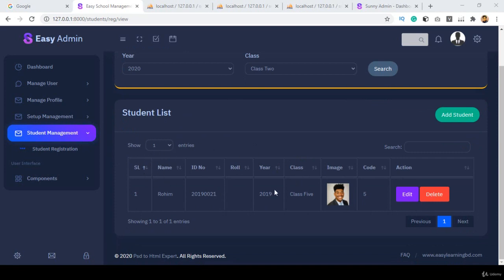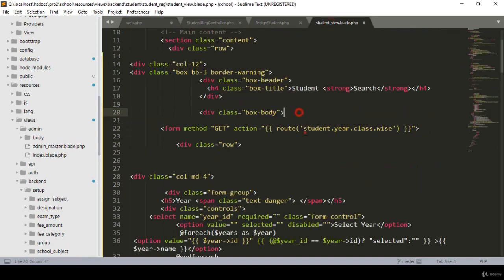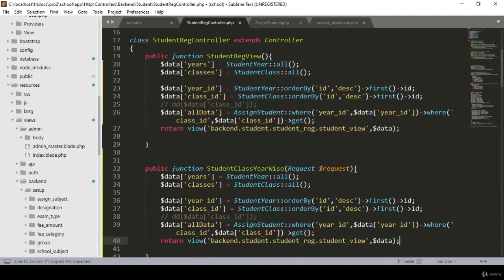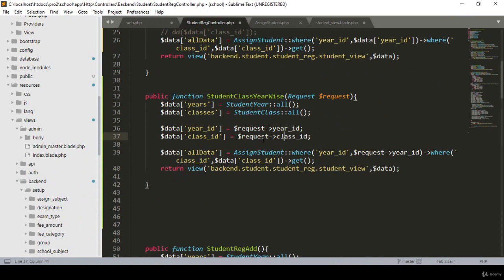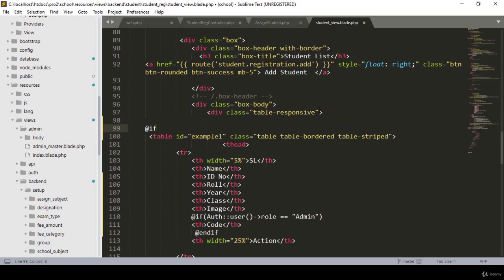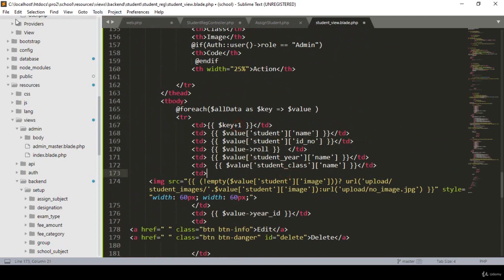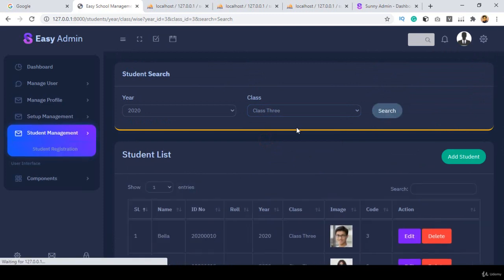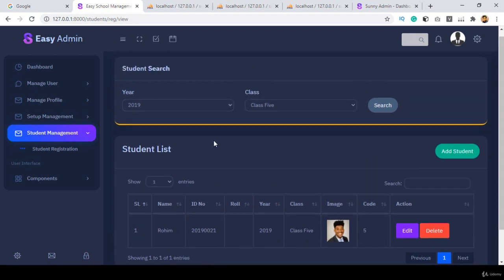13 Student Registration Part 13